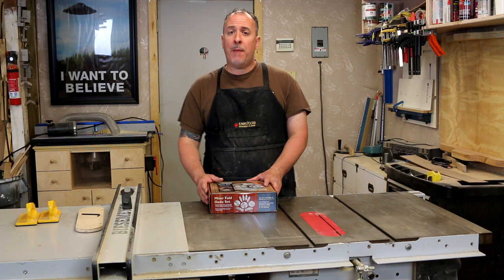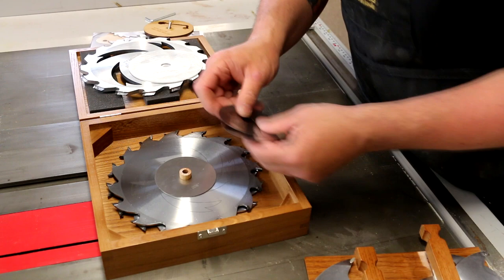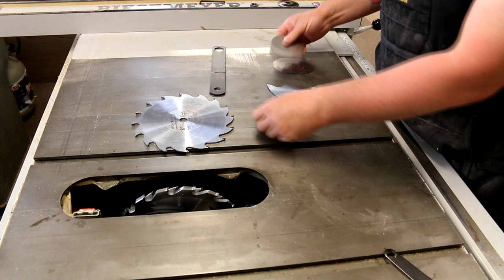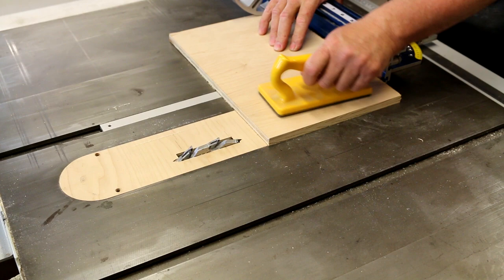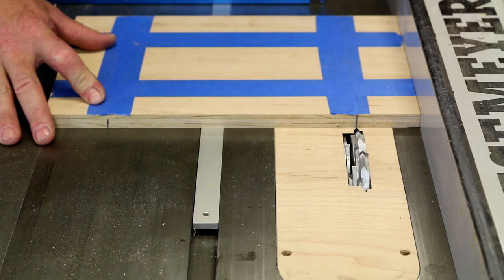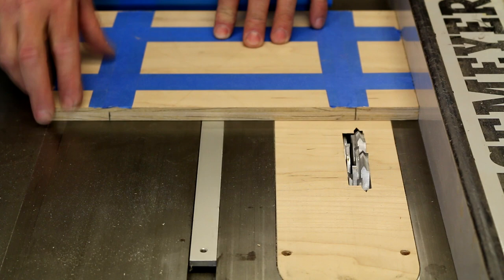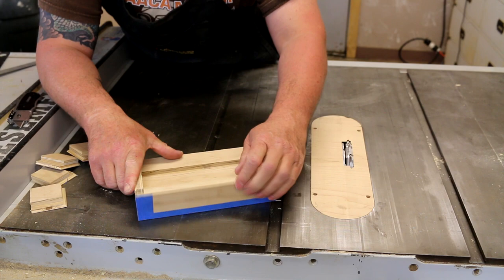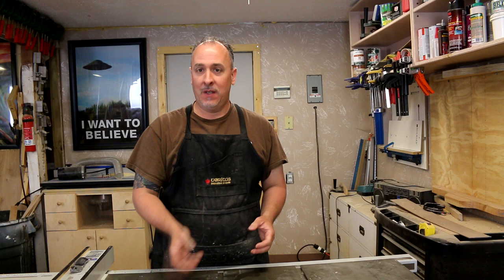Rockler Miter Fold Dado Set Unboxing & Test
We have a new tool in the shop. The Rockler Miter-Fold Dado set. In this video I will unbox & give it it's first test.